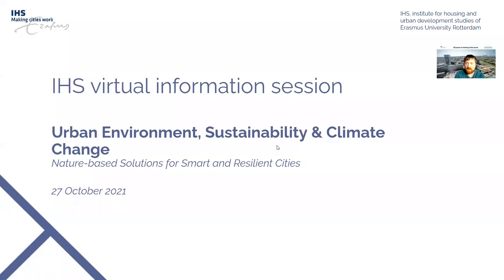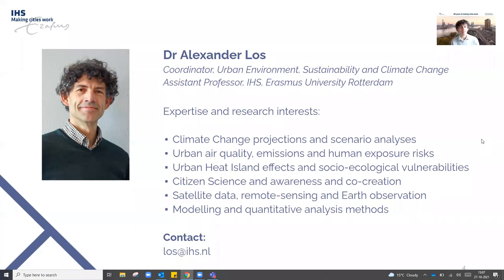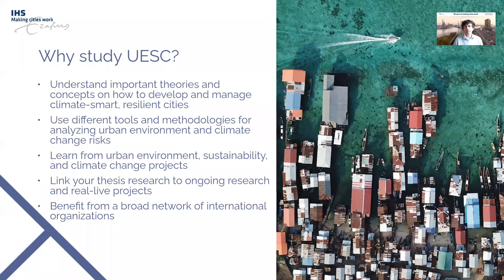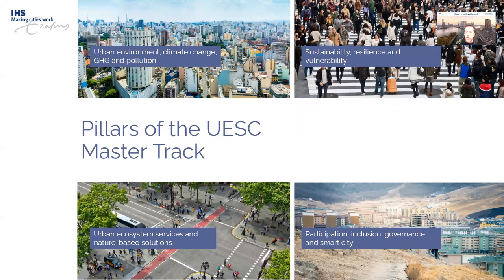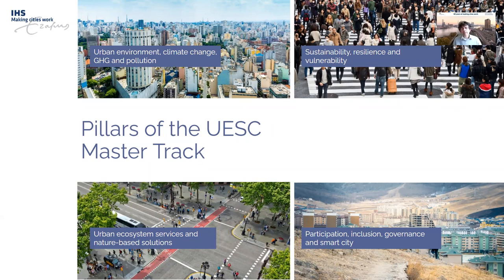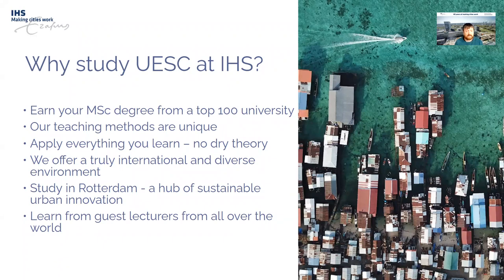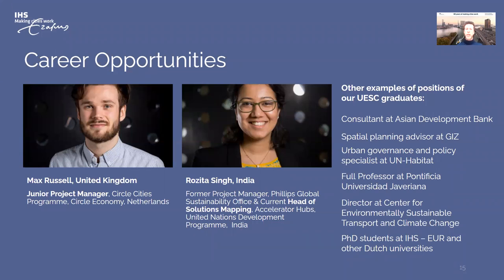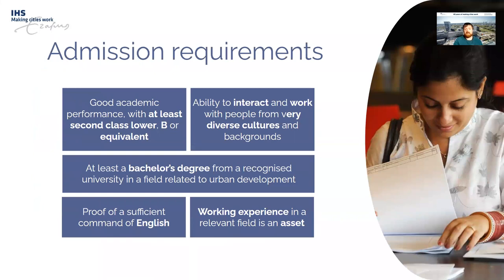IHS Webinar: Urban Environment, Sustainability & Climate Change Master track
In this virtual session, meet Dr Alexander Los and Dr Alberto Gianoli, the programme co-ordinators of the Urban Environment, Sustainability & Climate Change Master track offered by IHS, Erasmus University Rotterdam.

You'll get to learn about the programme content, the tools the students will use to create climate-smart, resilient cities and much more. Later on, you will be familiarised with the admission and applications steps and procedures. Enjoy the recording!